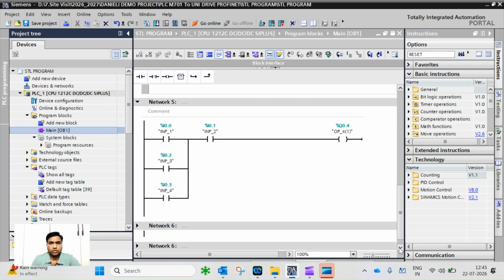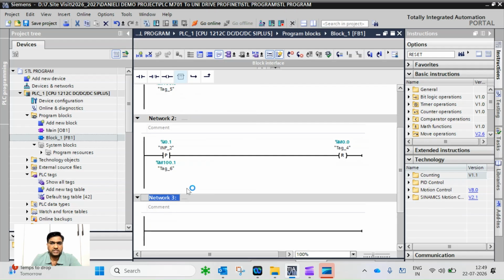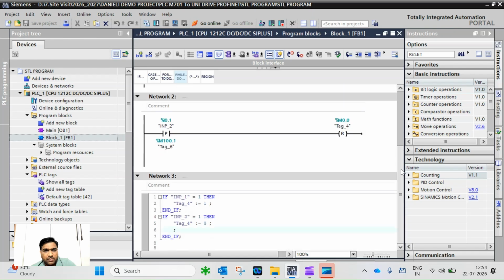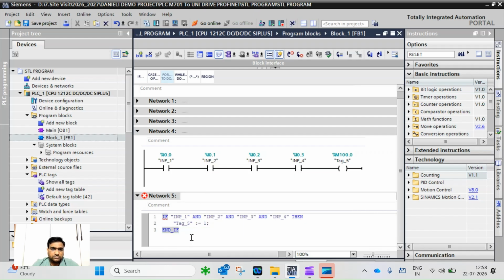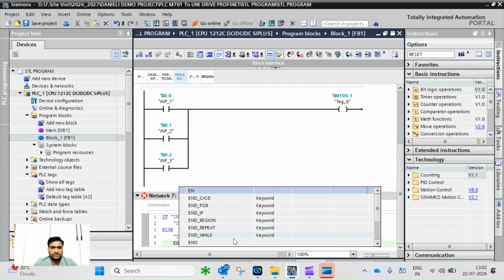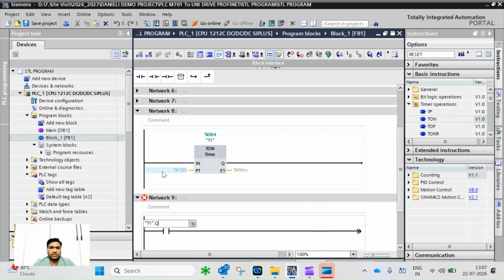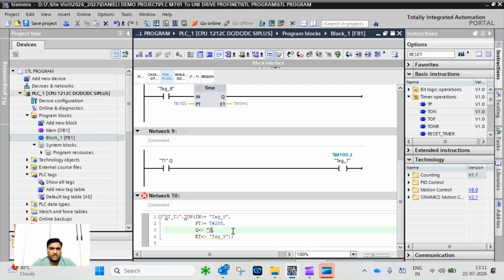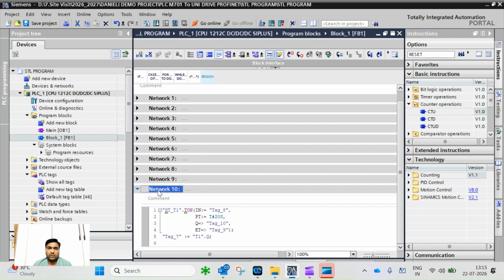Part:2 Learn ST Programming from Ladder Logic | IF, IF ELSE & Timer Operation | Siemens PLC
Welcome to Part 2 of our Structured Text (ST) Programming Series!

In this tutorial, you'll learn how to write IF conditions, IF ELSE conditions, and Timer (TON) operations in Structured Text (ST) using Siemens TIA Portal S7-1200.

Topics Covered:
✅ IF Statement
✅ IF ELSE Statement
✅ Timer (TON) Operation
✅ Ladder Logic to Structured Text Conversion
✅ Practical Industrial Examples

This tutorial is perfect for PLC beginners, students, automation engineers, and anyone who wants to learn Siemens PLC programming using Structured Text.